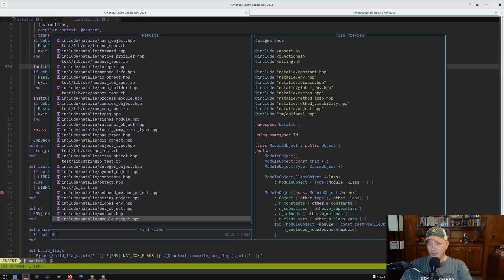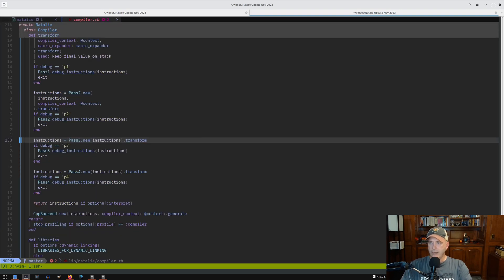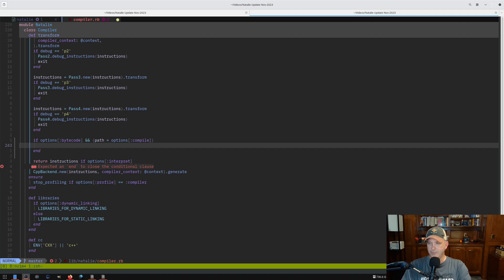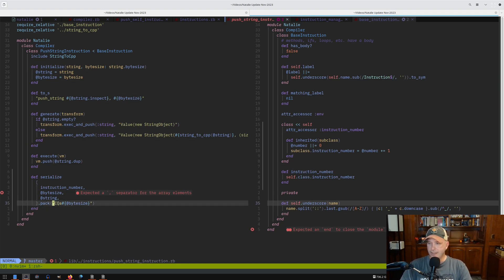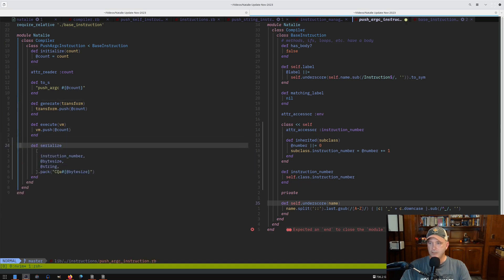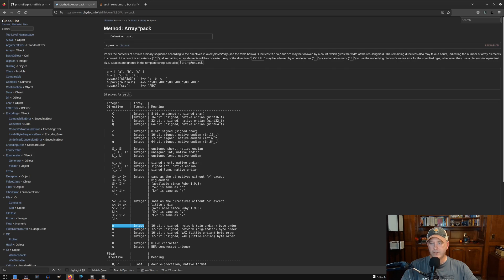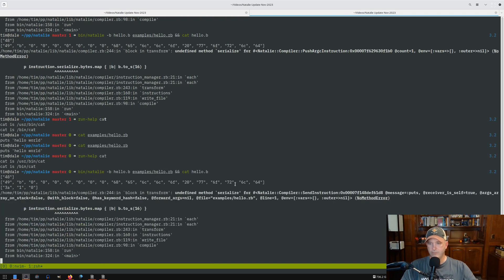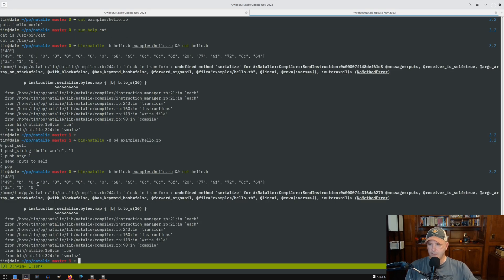Bytecode Generation | Ruby | Compiler Hacking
Our little compiler has an intermediate representation - a set of instructions that power our C++ generation *and* our little toy VM. Wouldn't it be cool if we could serialize those instructions out to a file and read them back in again?? Let's create our own bytecode!

About the Project: Natalie is a work-in-progress compiler for the Ruby programming language. I make videos about the work that goes into the project and what I'm learning as I go.